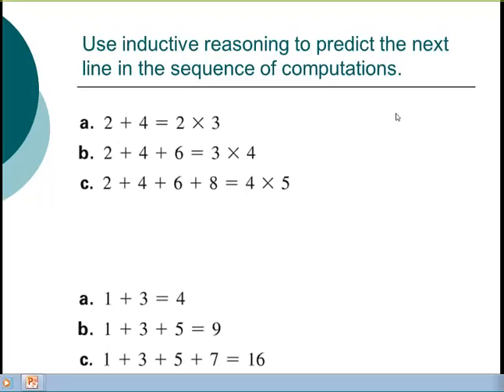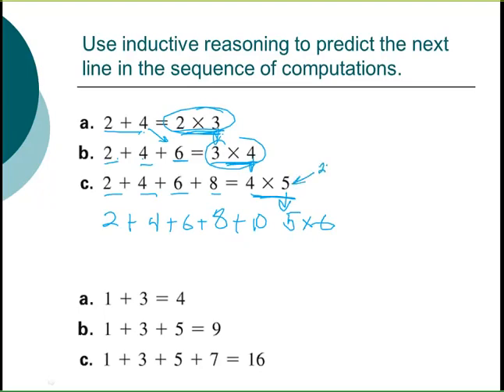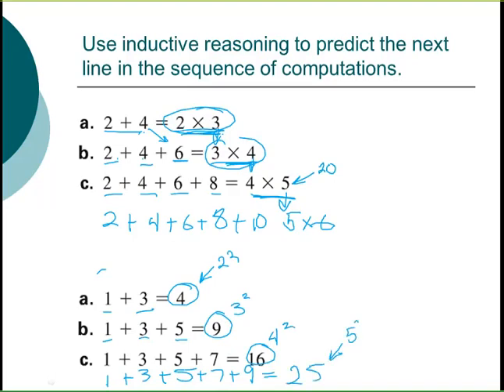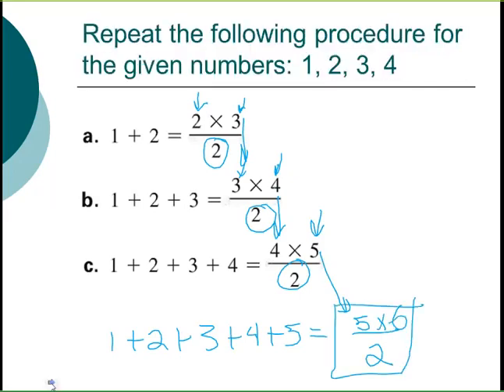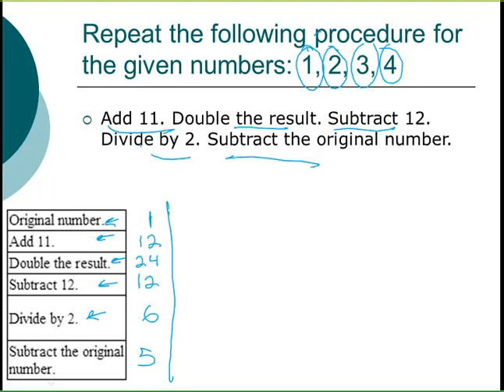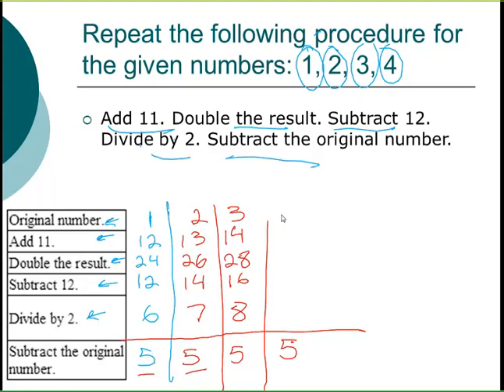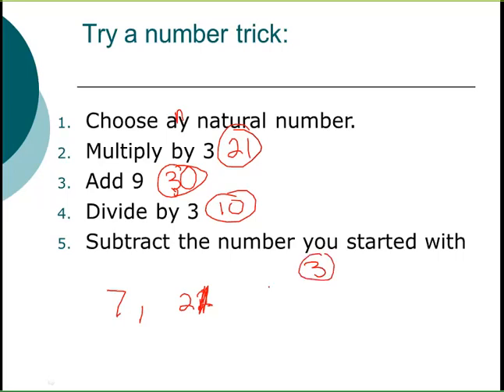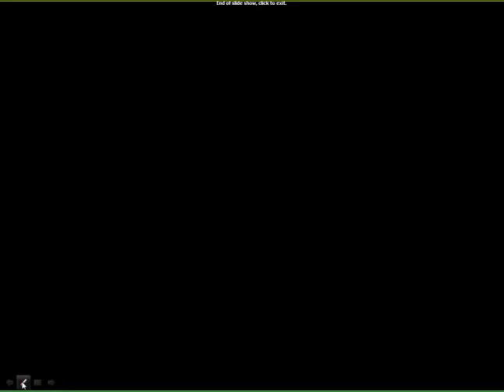Inductive Reasoning to Make Predictions | Number "Tricks"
In this video we discuss how to utilize inductive reasoning to predict the next line in a sequence of computations. Then we follow algorithmic processes called "number tricks" where we put numbers through what are really function operations to find an output for a given input value and then make conjectures (using inductive reasoning based on the output result).